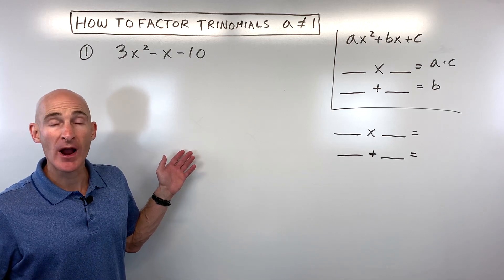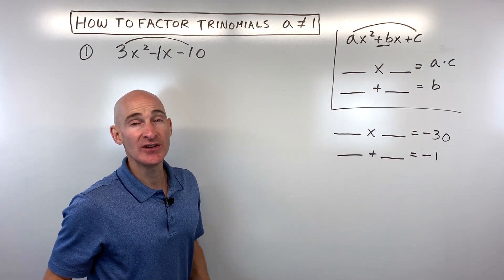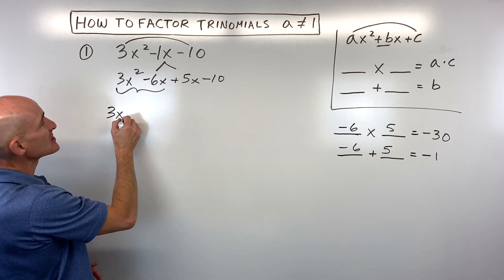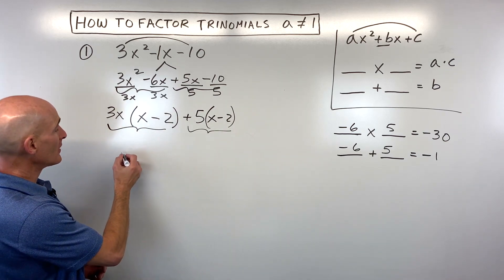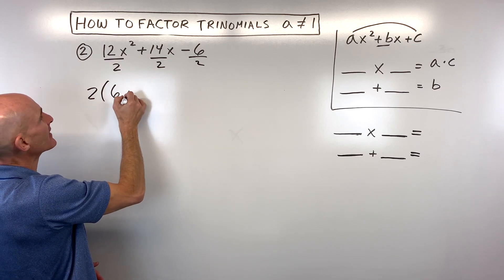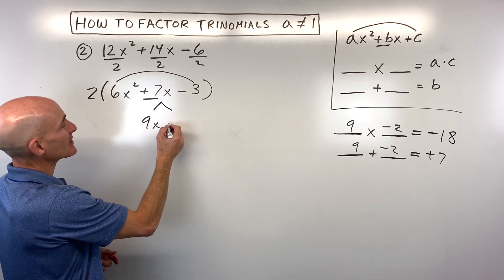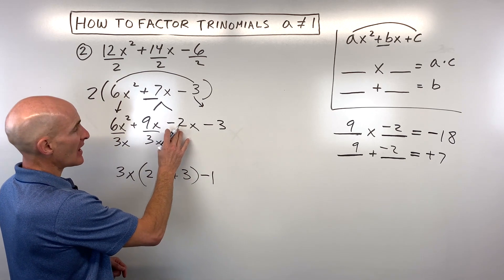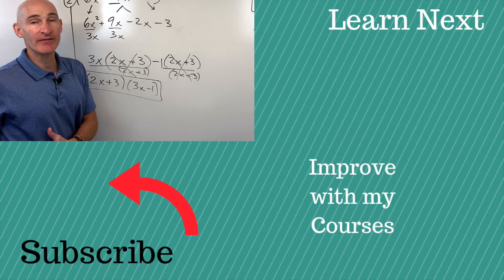How to Factor a Trinomial where a does not equal 1 (ax²+bx+c)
Factoring trinomials can be tricky, especially when the leading coefficient (the 'a' value) is not 1! This video will teach you a powerful technique called the AC Method, combined with factoring by grouping, to confidently factor these more challenging trinomials in the form ax² + bx + c.

We'll break down the process step-by-step: first, finding two numbers that multiply to (a * c) and add to 'b'. Then, you'll learn how to "split the middle term" using these numbers and apply factoring by grouping to find your final factored form. We'll go through multiple examples, including one where you'll first need to factor out a greatest common factor.

By the end of this tutorial, you'll have a solid understanding of how to approach and solve these types of factoring problems!

Timestamps:
0:00 - Introduction to Factoring Trinomials (a ≠ 1)
0:25 - The AC Method: Finding Numbers that Multiply to AC and Add to B
0:50 - Example 1: Factoring 3x² - x - 10
1:40 - Splitting the Middle Term
2:15 - Factoring by Grouping (First Two Terms)
3:10 - Factoring by Grouping (Last Two Terms)
3:45 - Final Factored Form (Example 1)
4:30 - Example 2: Factoring 12x² + 14x - 6 (with GCF)
4:50 - Factoring out the Greatest Common Factor (GCF)
5:40 - Applying the AC Method to the Remaining Trinomial
6:45 - Splitting the Middle Term (Example 2)
7:30 - Factoring by Grouping (First Two Terms - Example 2)
8:05 - Factoring by Grouping (Last Two Terms - Example 2)
9:00 - Final Factored Form (Example 2)
9:45 - Conclusion and More Factoring Resources